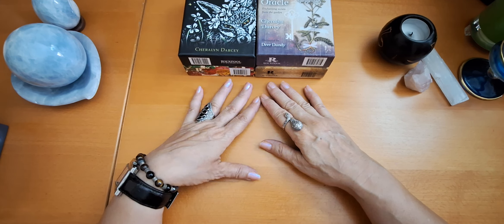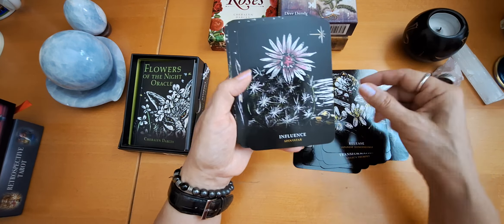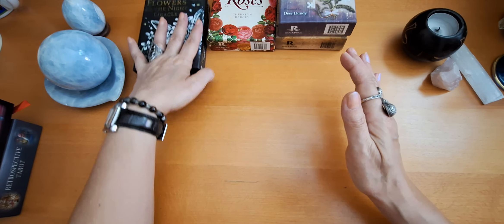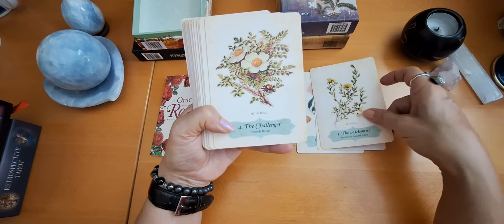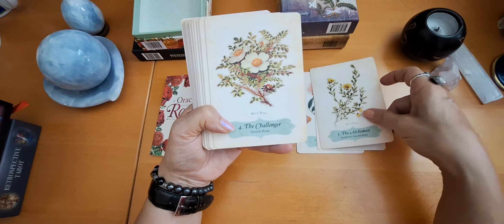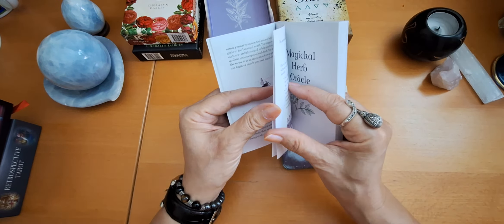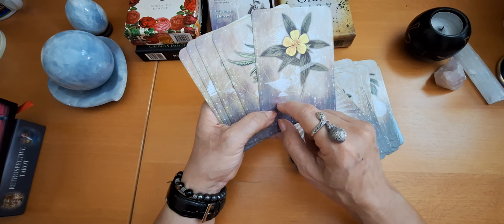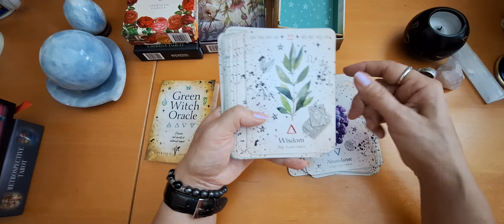BEAUTIFUL BOTANICAL ORACLE DECKS !! BY CHERALYN DARCEY ❤️💚💚